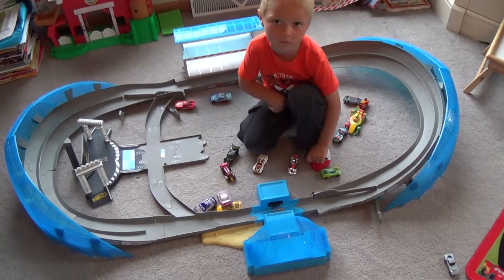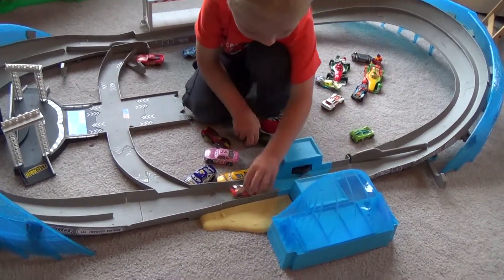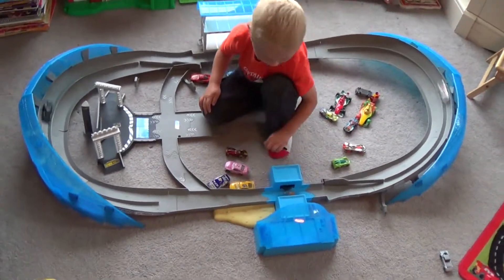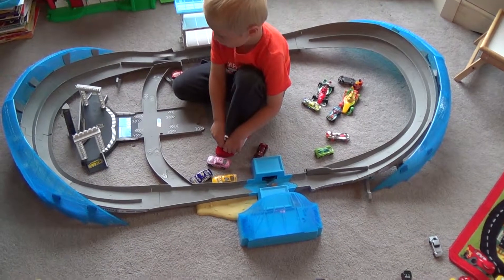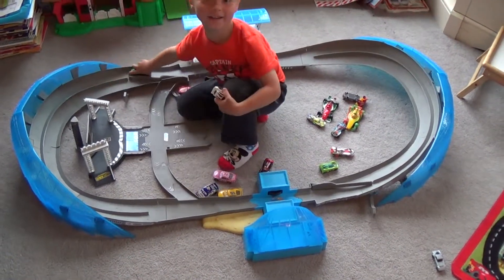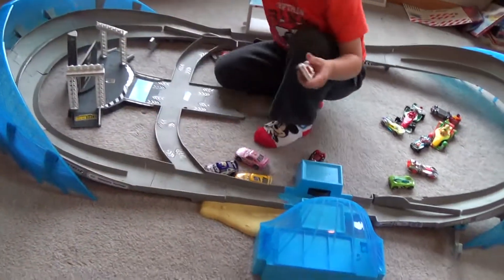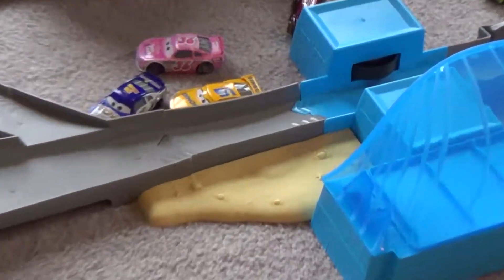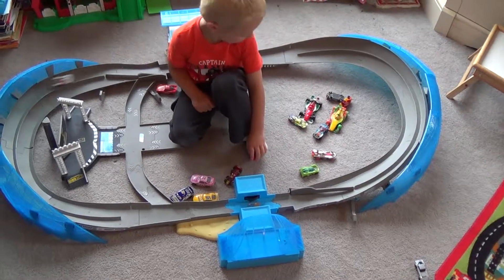Disney Cars Ultimate Florida Speedway Track Set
Testing out several HotWheels cars on the New Disney Cars Ultimate Florida Speedway Track Set.